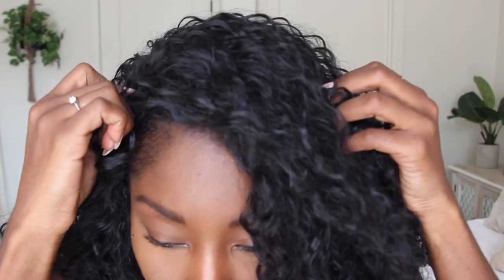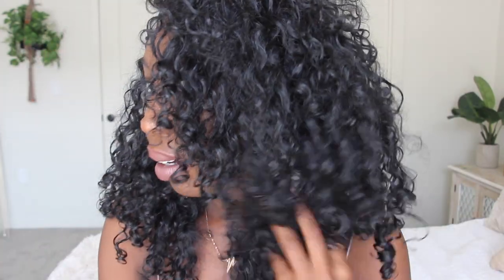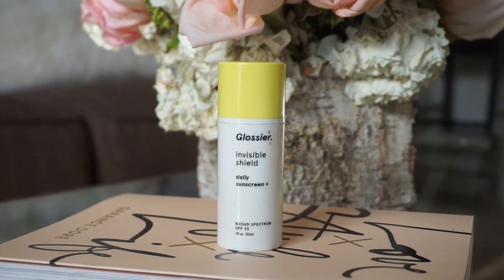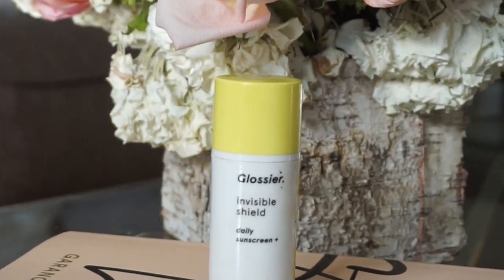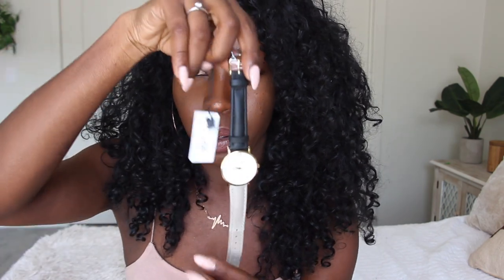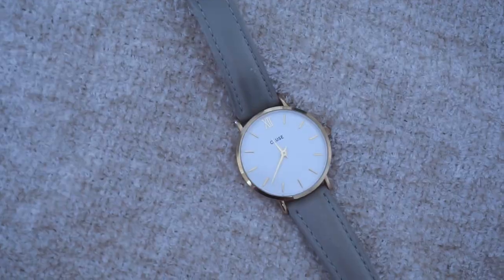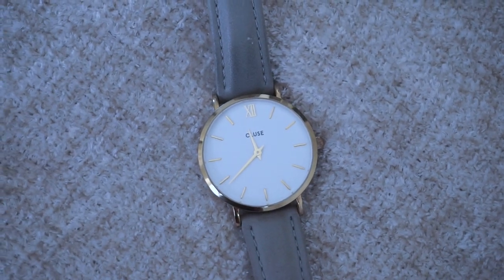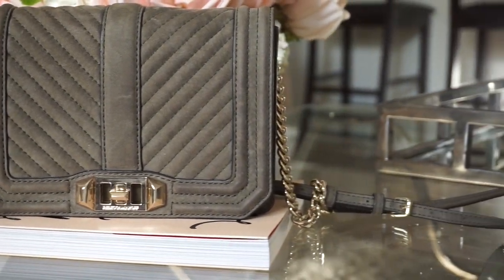SUMMER FAVORITES! | THINGS THAT I LOVED THIS SUMMER | 2017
Hi loves, here are different items in make-up, skin care and beauty that I loved using this summer. Enjoy!!!

Lather Blemish Control Cleansing Gel

Victoria’s Secret Rockin’ Body Shimmer Powder

The Science of Positivity Book

MY FAVORITE ITEMS